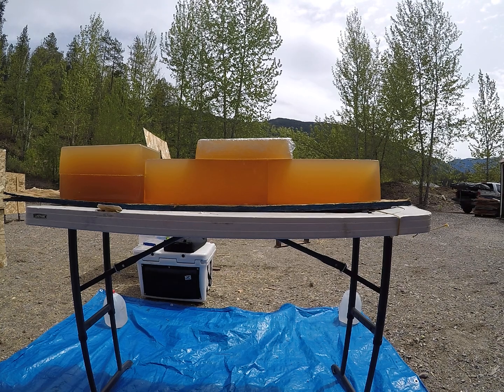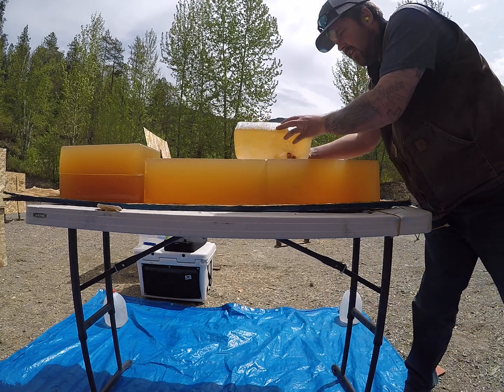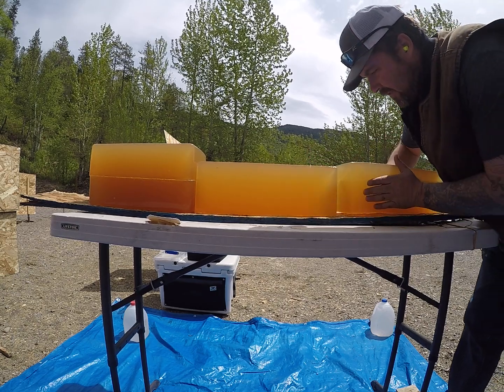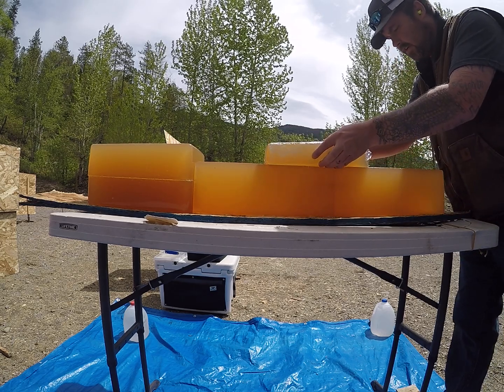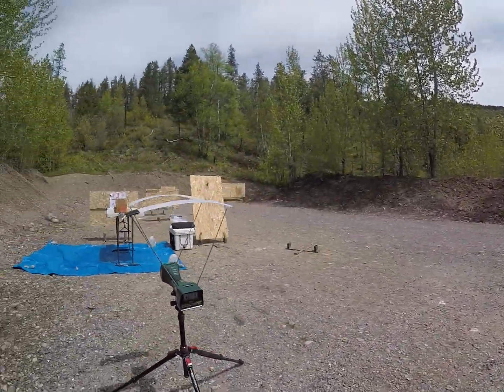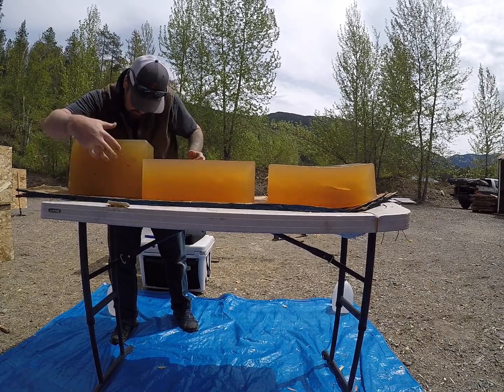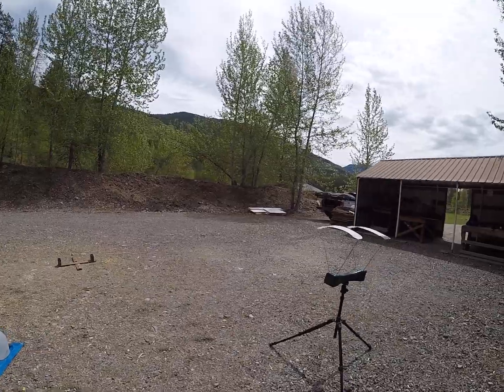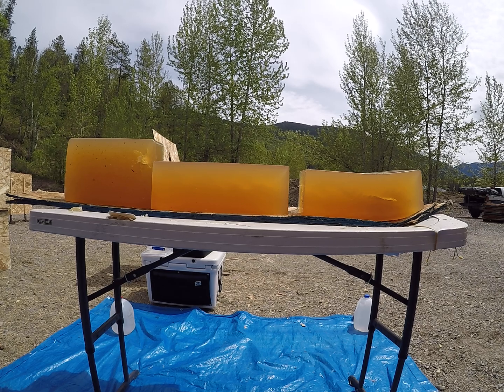300 PRC 175 gr Federal Edge TLR ballistics gel test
Ballistic gel testing of the 175 gr Federal Edge TLR shot out of a 300 PRC and a reduced load shot out of a 308 Win simulating long range.

Overall a very impressive bullet. They hold together extremely well at very high velocities and yet open up with less then 1600 fps still giving a good permanent wound channel.